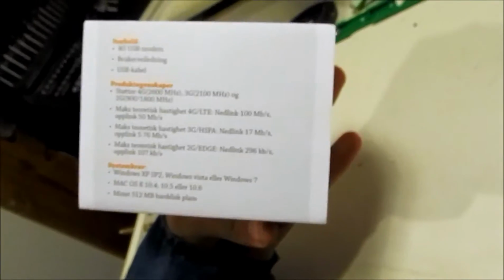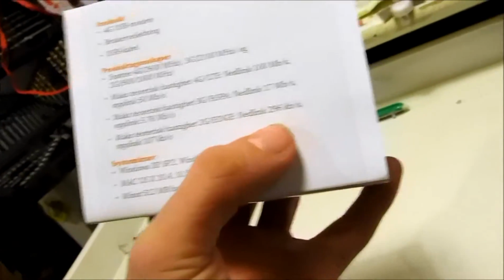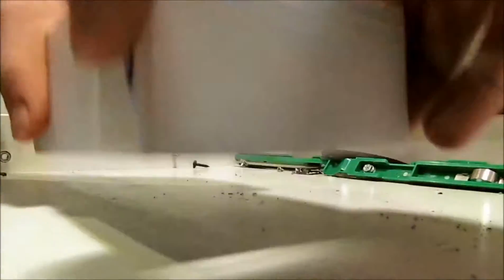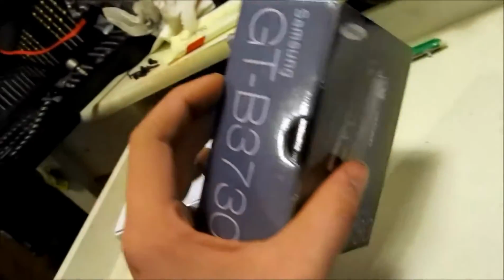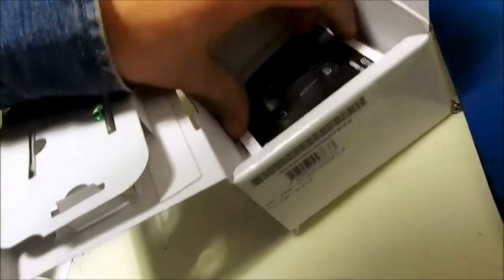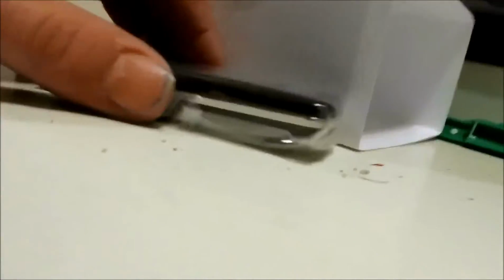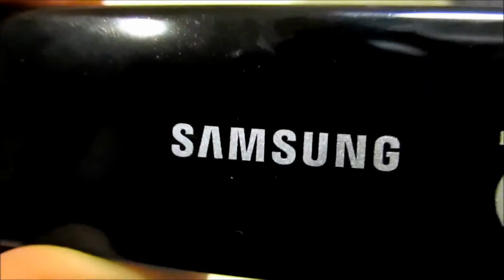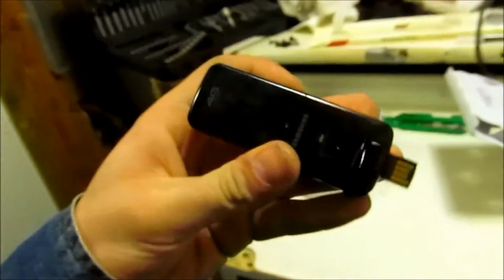HD #11 - Samsung GT-B3730 4G Mobile Broadband Unboxing And First Look!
Supports:
4G Download up to 100 Mb/s and Upload up to 50 Mb/s
3G Download up to 17 Mb/s adn Upload up to 5.76 Mb/s
2G/EDGE Download up to 296 Kb/s and Upload up to 107 Kb/s

Supported by both Mac and Windows platforms.

TheDJGabizz Productions ©